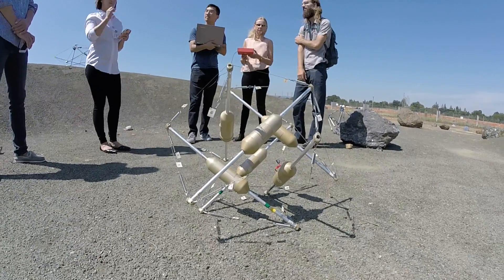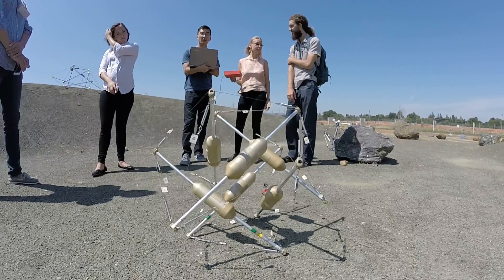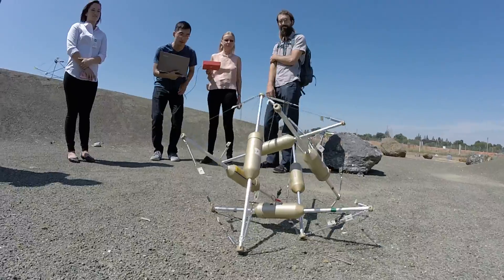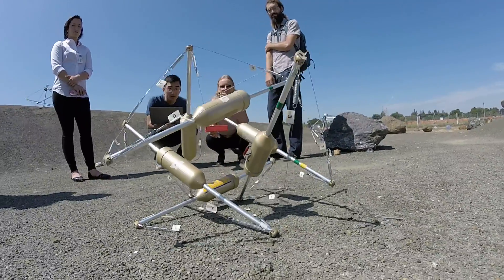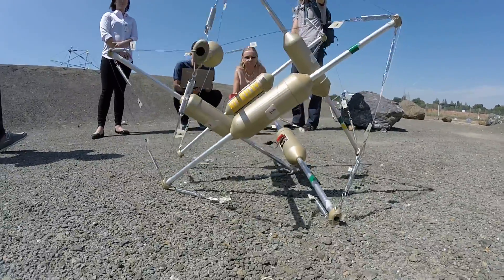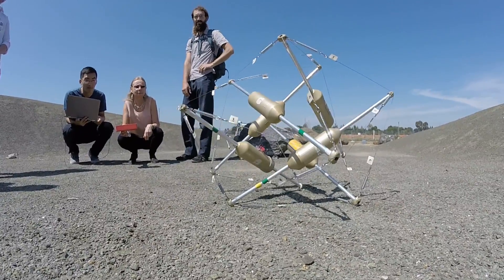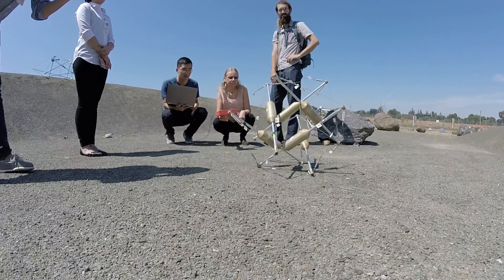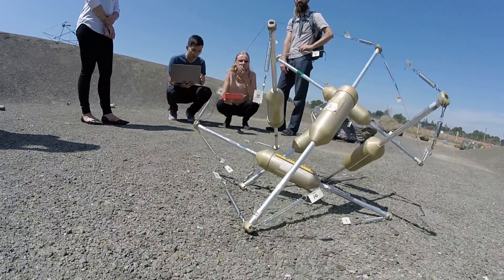V3 Robot Roll Test on Loose Terrain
Tensegrity Kit robot V3 completing a roll test on the NASA Ames roverscape on 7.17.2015. First test of kit robot on loose terrain.